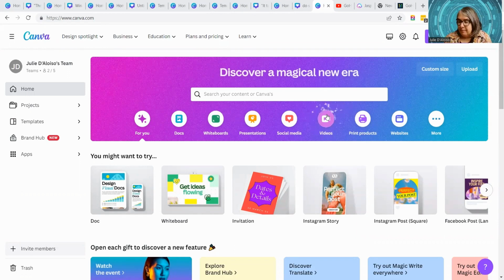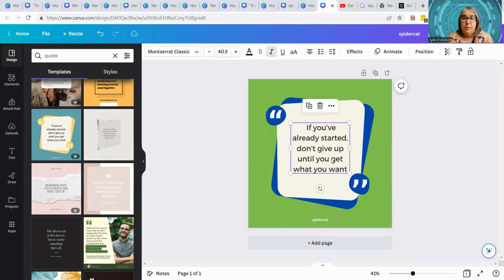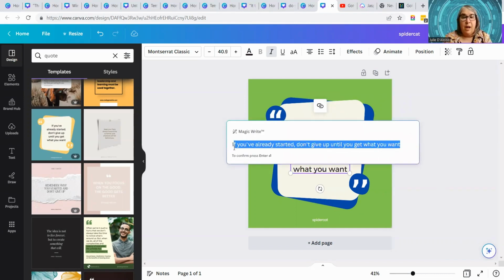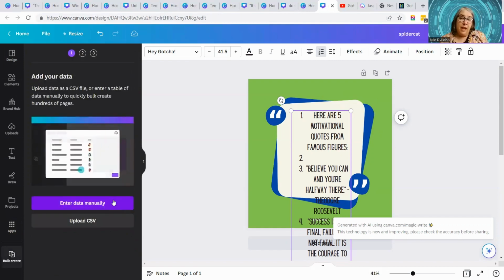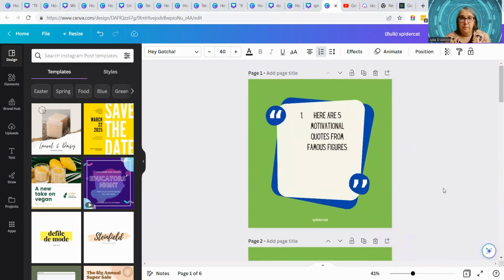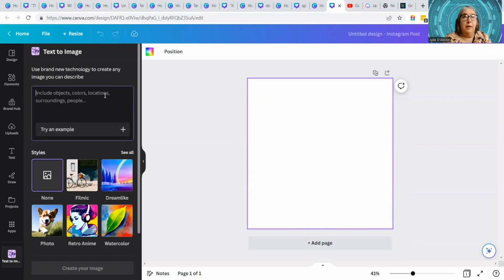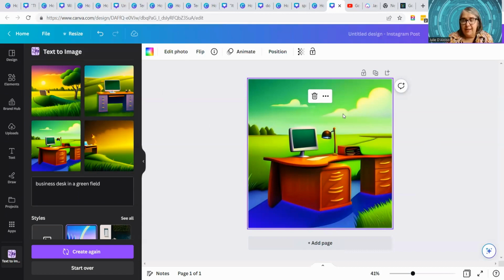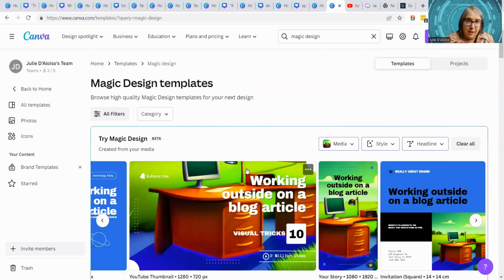Boost Your Business with These Three Powerful AI Tools in Canva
In this video you will learn about three of the AI tools in Canva.com

Magic Write
Text to Image
Magic Design

Before watching this video detailing three powerful tools for the Canva Paid Account, it's recommended that you have some familiarity with the platform first. If you're a total beginner, it may be helpful to start with a Canva 101 tutorial before proceeding.

For more information about how your business can benefit from social media marketing, contact Julie D'Aloiso via email or call .